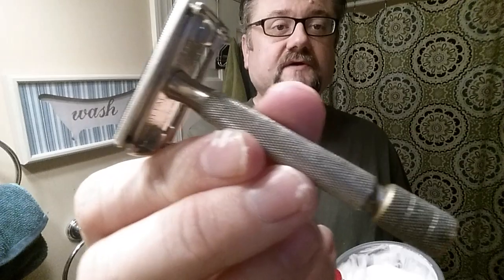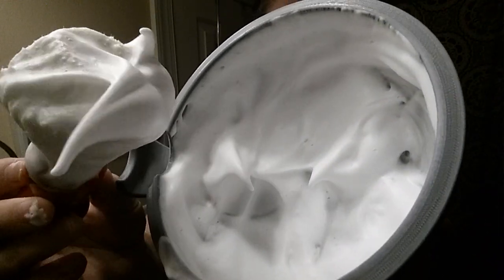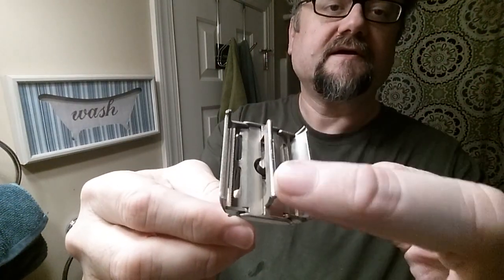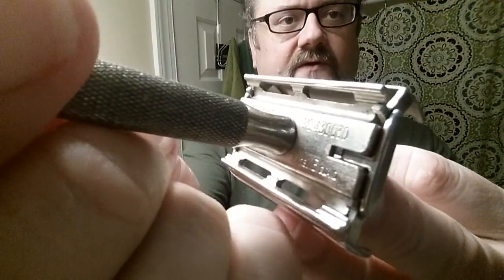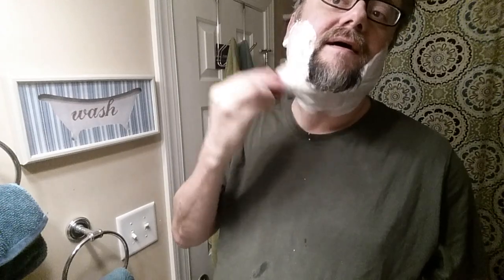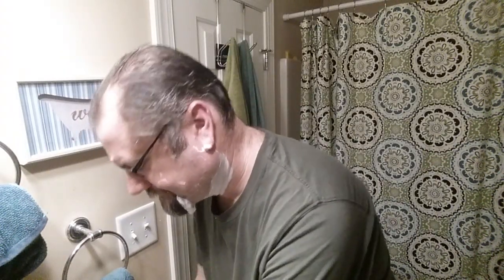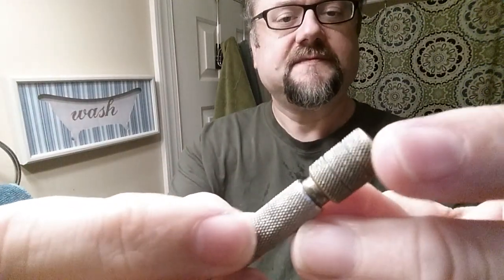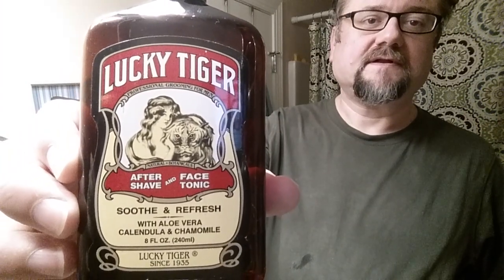Just a Shave: Gillette Aristocrat Jr 51/53 - Feather (25) - Stirling For Him - Zenith B10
Razor: Gillette - Aristocrat Junior 51/53 (UK)
Blade: Feather (25)
Lather: Stirling - Stirling for Him
Brush: Zenith - B10 Boar Red (9 uses)
Post: Lucky Tiger - Tonic

*General Notes / TL;DR*:
The deductive experiment continues. This time I reproduce yesterday's shave, but with the B10 that started it all.

*Razor and Blade Notes* - Gillette - Aristocrat Junior 51/53 (UK) ::: Feather (25 uses):
This razor and blade are maybe a little on the aggressive side of the middle line between comfort and aggressive.  With the Feather in, I felt like I needed to make sure my technique was good, but the razor is just mild enough that I had the feeling that as long as I was a little careful, I'd get a great shave with no rash or nicks.

No tugging or irritation.

*Soap Notes* - Stirling - Stirling for Him:
Lather not quite as plentiful as yesterday, but I had just enough to do the job.

30 sec brush load with lightly-wet brush + 2 tsp water = 3 passes of wet, slick, non-creamy, but very shavable lather.

Scent: a nice light cologne scent.  I like it.  Patterned after Versace Pour Homme

Scent Strength: 3-4/10, lightly present during shaving.

*Brush Notes* - Zenith - B10 Boar Red (9 uses):
I'm starting to think that the super soft tips on this brush just aren't picking up as much soap as other boars do in my rotation.

Tomorrow's test may shed some light on that.  I plan to duplicate today's shave, but not puck-load.  I'll scoop 1/4 tsp out and have a go at it.  If I end up with a great lather, then I think we can say that this brush doesn't pick up soap as well as others, and just needs more time on the puck.

**Shave Quality**
During the Shave Feel: